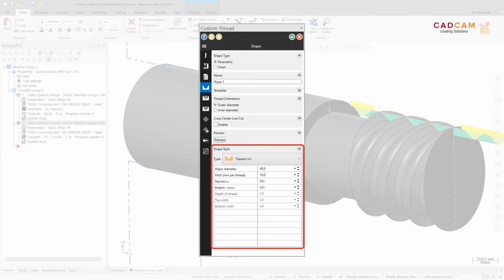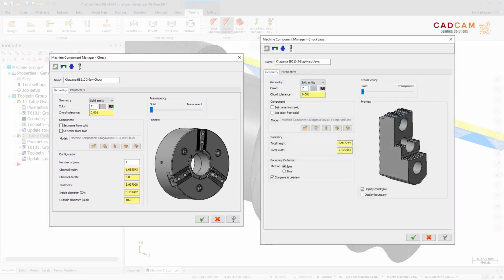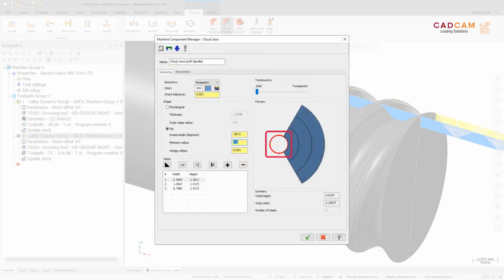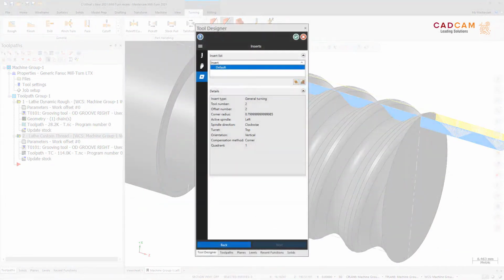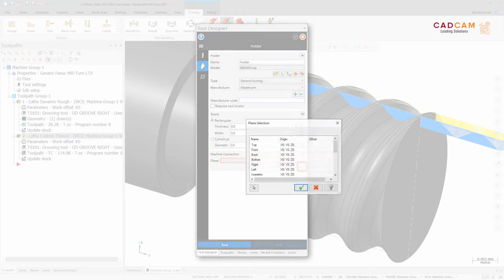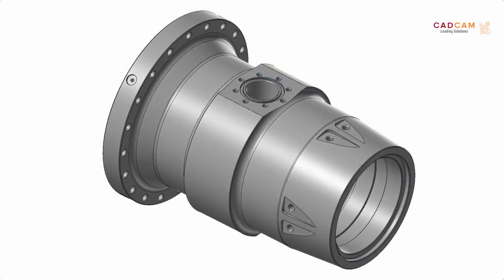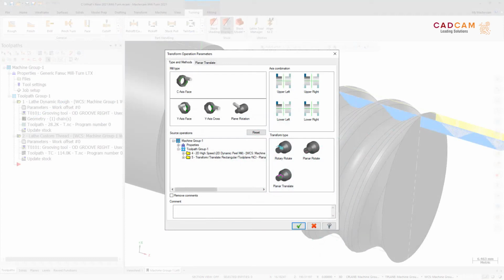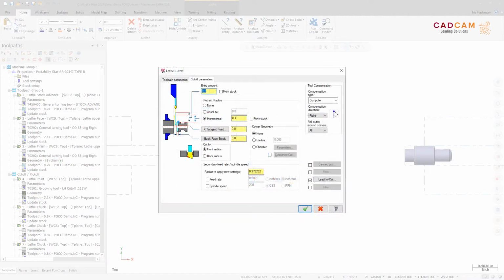Whats New Turning MasterCAM 2021